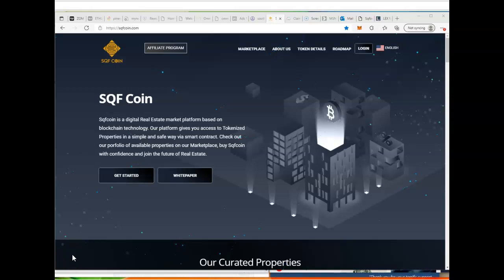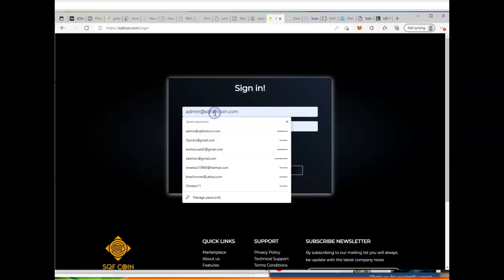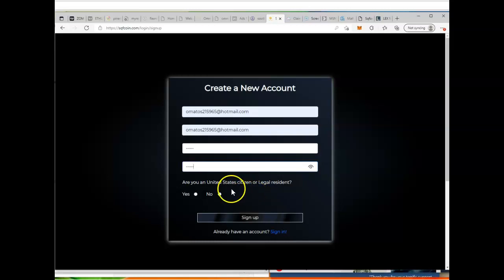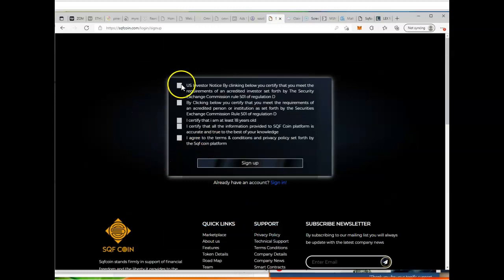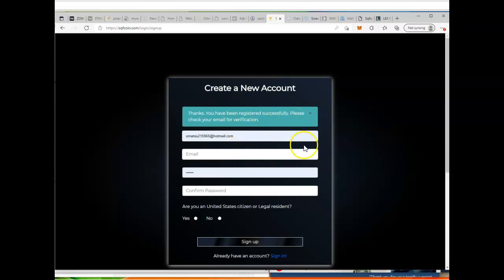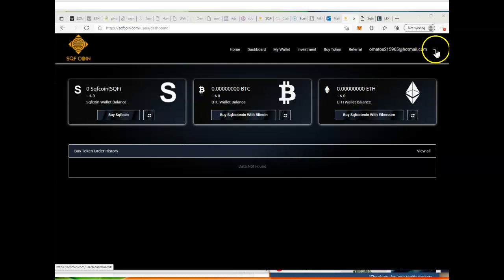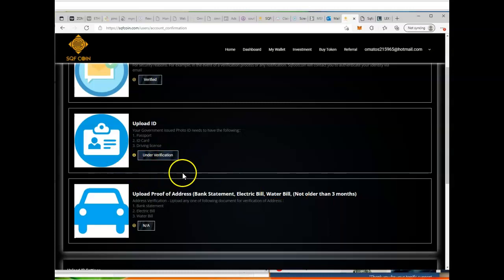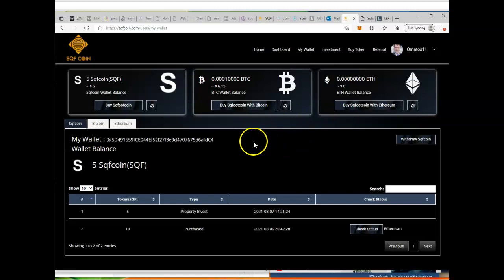Tutorial Sqfcoin Digital Wallet Creation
How to Create your Sqfcoin digital wallet
How to upload your PDF documents and get white listed on the Platform
How to customize your wallet with your picture and personal information